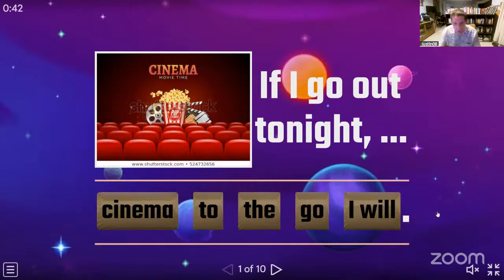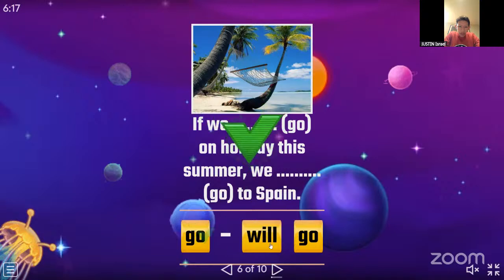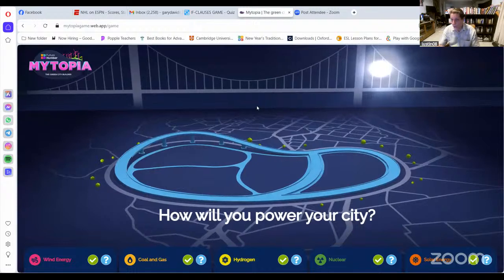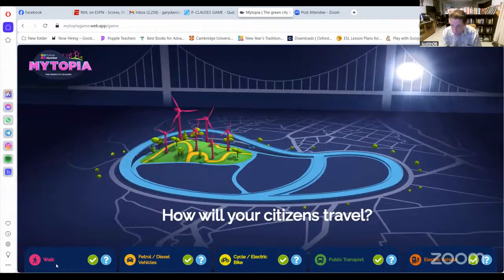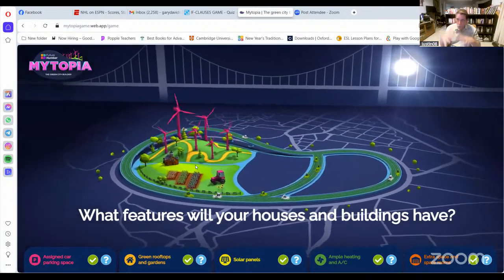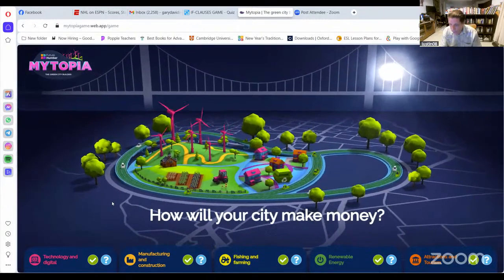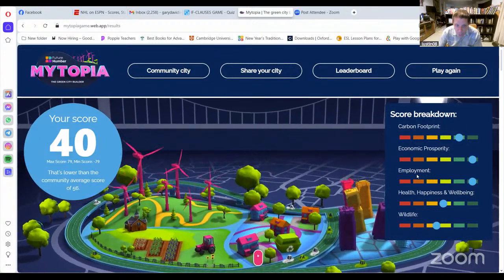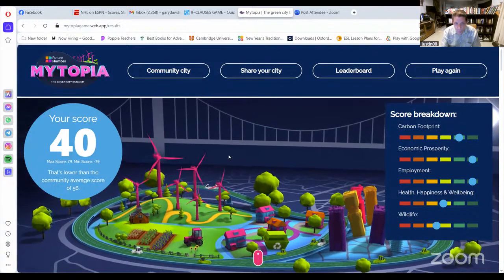Learn Basic English with Teacher David. Lesson 6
Topic is "building a green city".  Grammar point -  using the 'if' clause.